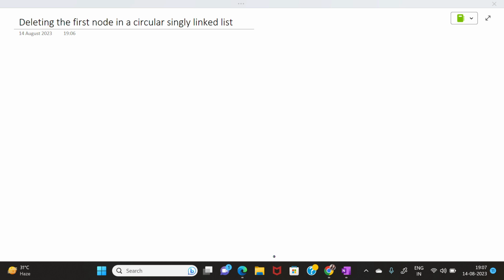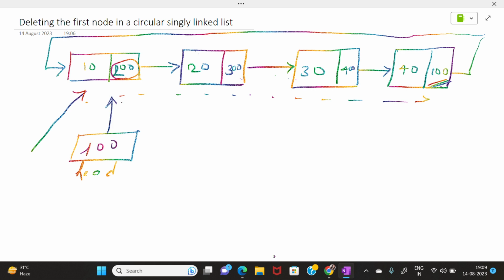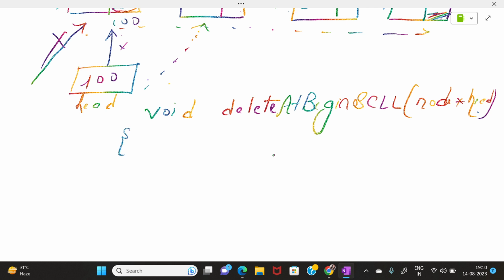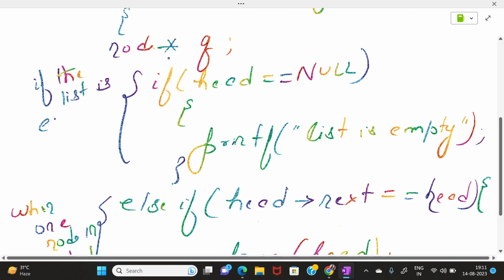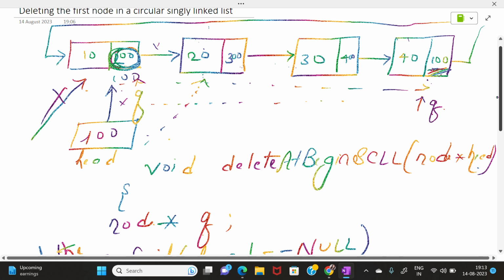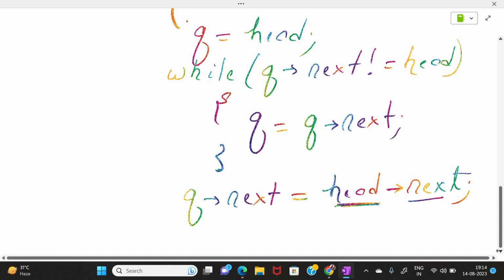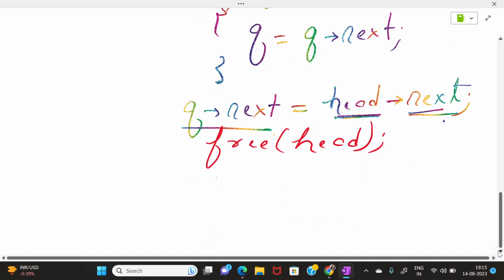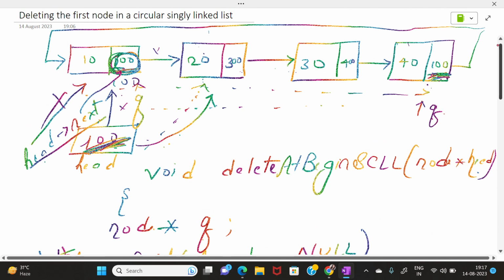Deleting the First Node in a Single Circular Linked List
In this video, I will show you how to delete the first node in a single circular linked list. I will explain the process step by step, including how to update the pointers and free the memory. This tutorial is aimed at viewers who are familiar with singly linked lists and want to learn about circular linked lists. No action is required from the viewers, as this is a tutorial video.